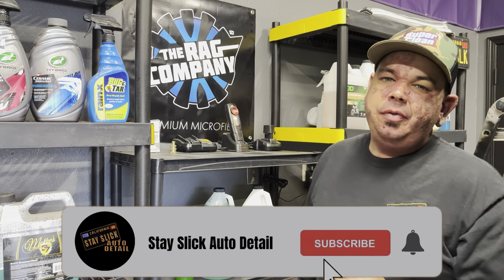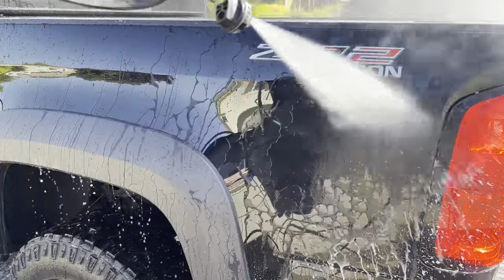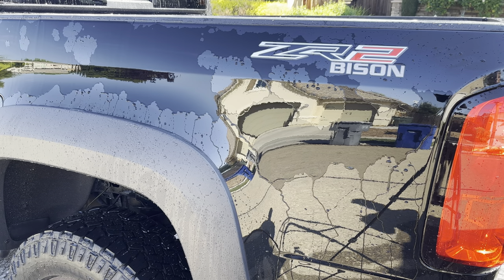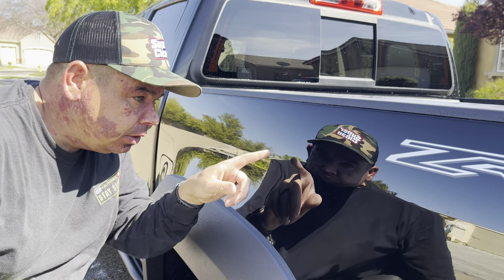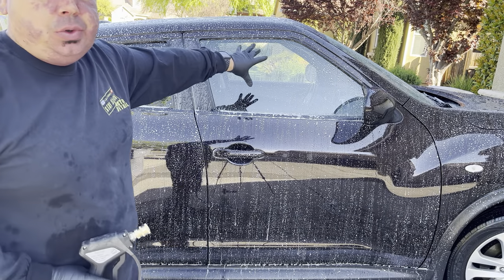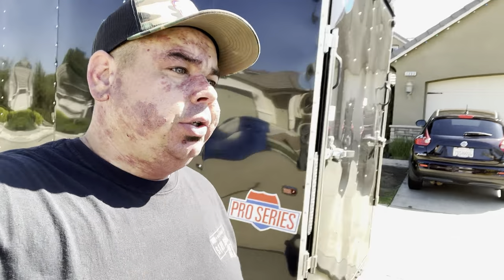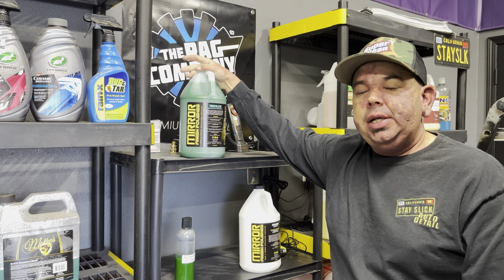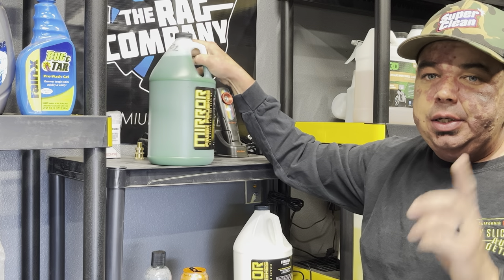Mirror Finish Touchless Ceramic Rinse and Seal Review | Stay Slick Auto Detail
In this video we demonstrate the amazing new product by Mirror Finish Polishes called "Touchless." This is an amazing product that will not only leave your ride protected but it will make it look like glass in a very minimal amount of time. spray on rinse off shine like the sun. Please check out the links below for more info.

P&S Beadmaker Paint Sealant
Maxine M15 Pro Dual Action Polisher